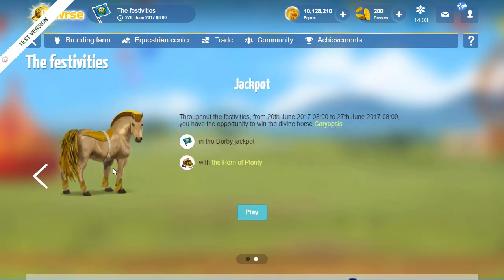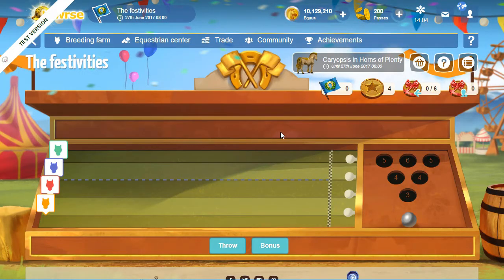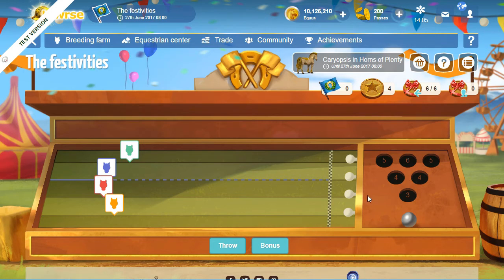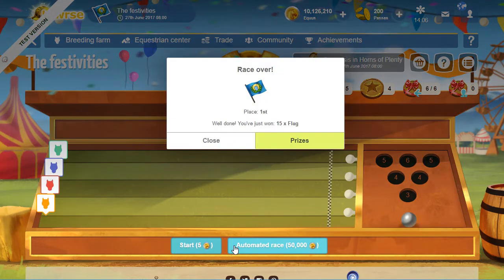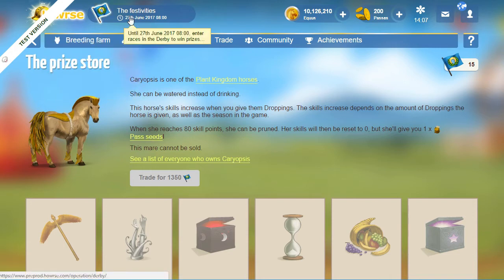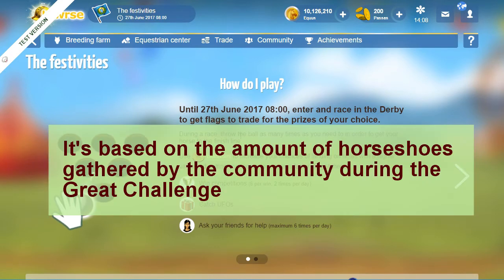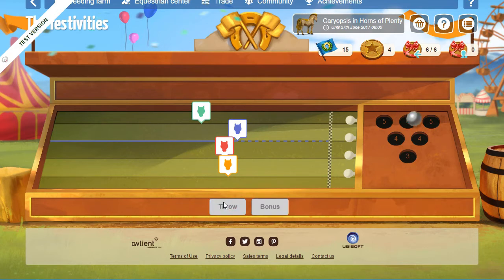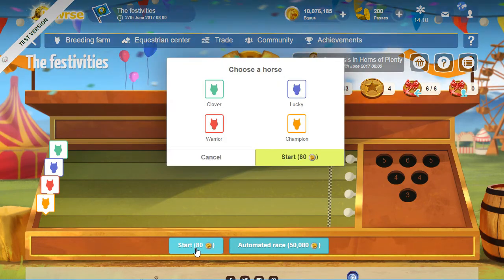Derby Impressions(Test Server)- Free Divine Quest 28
Let's take a look at the Derby on the test server! I recorded this a few weeks back when testing for the Derby was still open, but due to some other videos I wanted to put out first I never got around to uploading it...until now : )

Remember, this was day 1 of testing the Derby so some things may have changed between then and when this goes live.

Winning a divine on Howrse can be daunting for non-pass buyers. Luckily, you don't have to be a pass buyer to win a divine. It just takes some hard work, good strategy and some tips from a longtime International Howrse player.